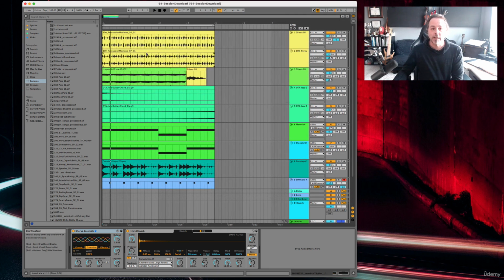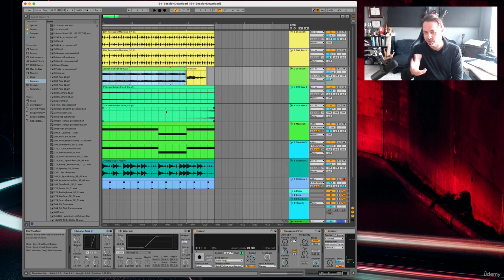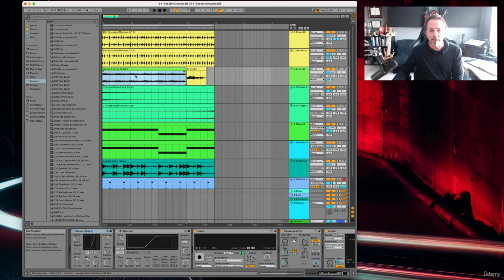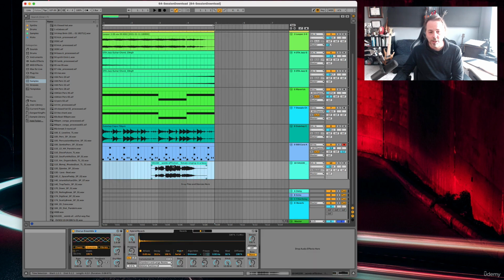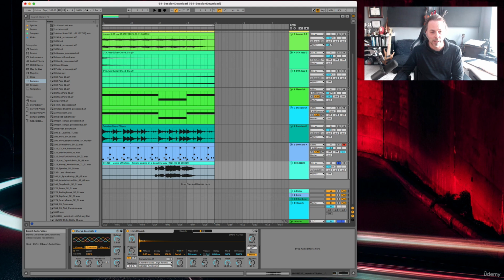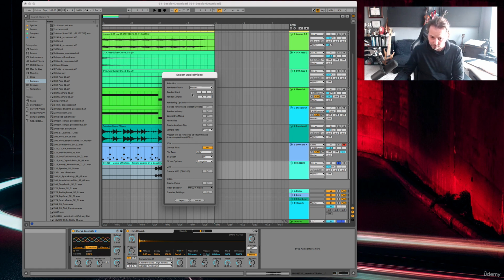266 Bouncing out Stems